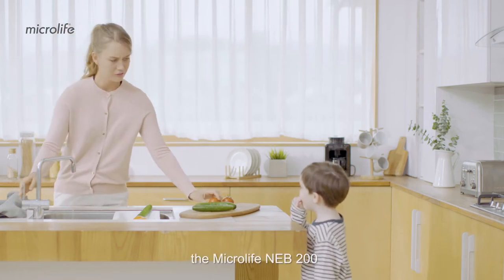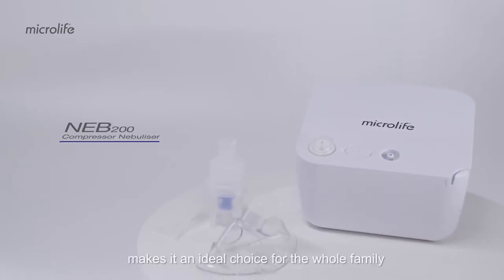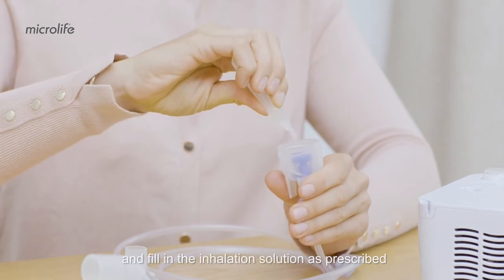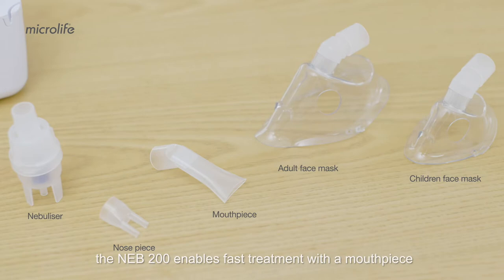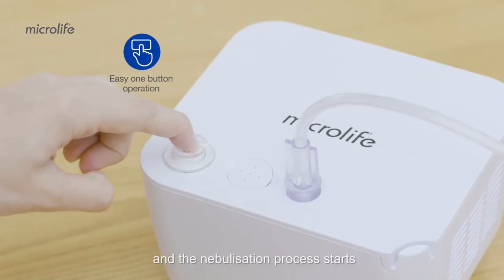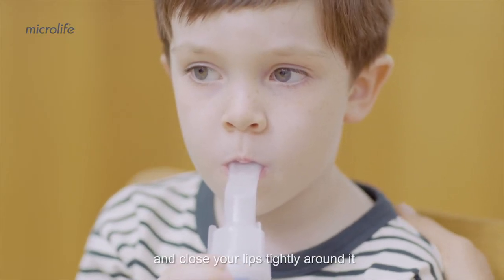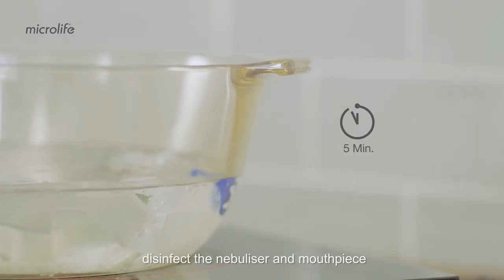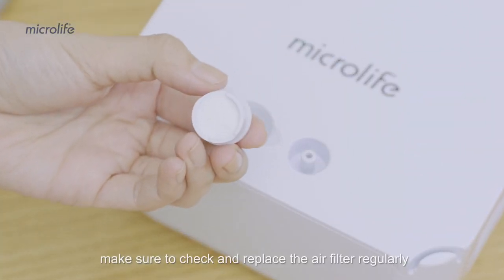Microlife NEB 200 Innovative nebulisation system for an efficient treatment - Asia Version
The Microlife NEB 200 Active is an every day compressor nebuliser suitable for the whole family. It's convenient small size allows easy transportation and storage without taking up too much space.